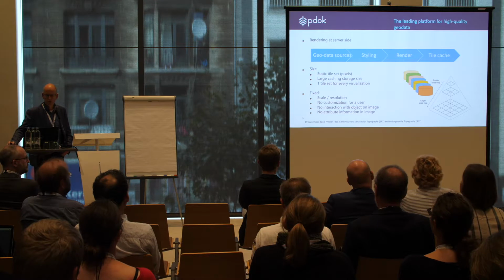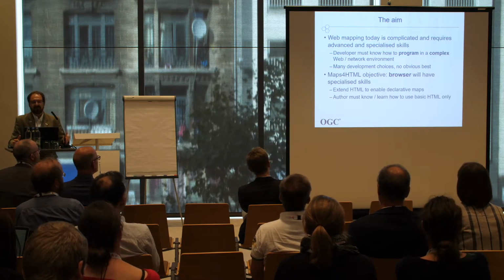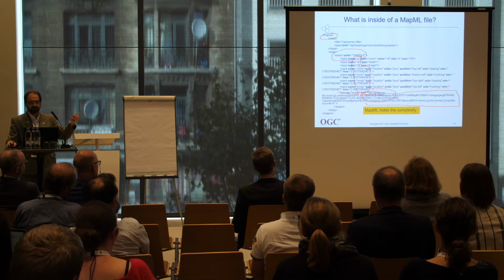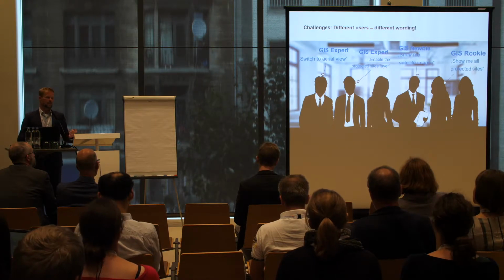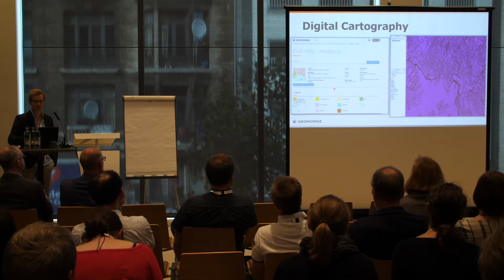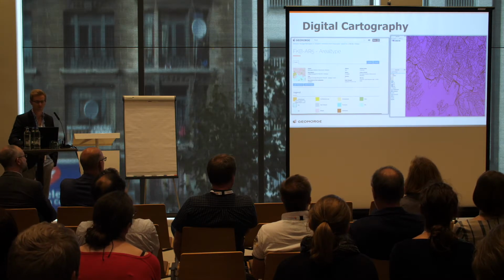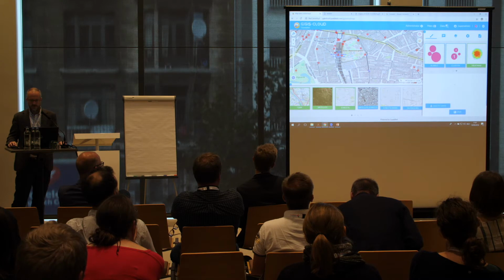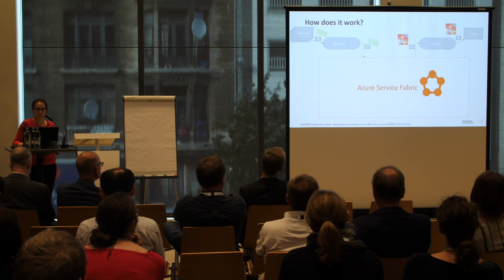Tools and technologies - Visualisation and mapping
19/09/18 | 4pm | Gorilla 3

Parallel session: Tools and technologies - Visualisation and mapping

Presentations:
00:00 Vector Tiles in INSPIRE view services for Topography (BRT) and en Large scale Topography (BGT)

14:01 What can bring MapML to the INSPIRE community

25:49 Inspiring Web Mapping Applications - What if your map talked back to you? Natural Language Understanding in (INSPIRE) Web Mapping Applications

39:53 Digital cartography register with SLDs and symbols on the web

50:18 GGIS Cloud, SDI-Node Generator

01:06:02 Performance & instant up-to-date tiles in one INSPIRE View Service